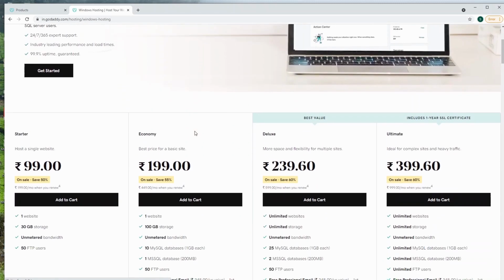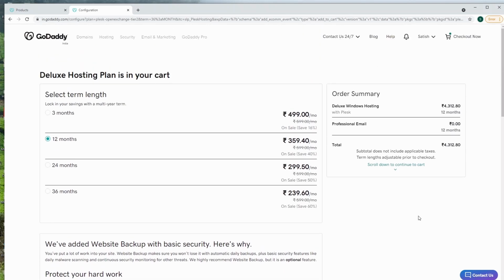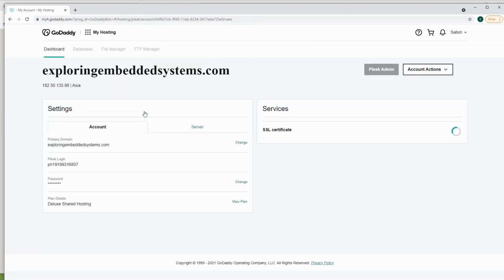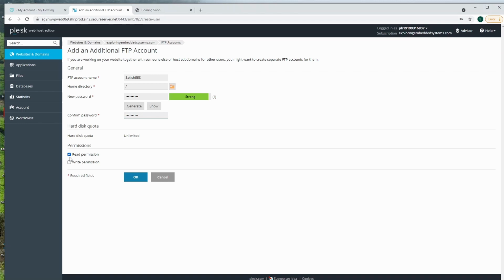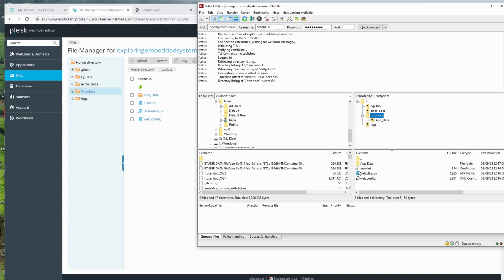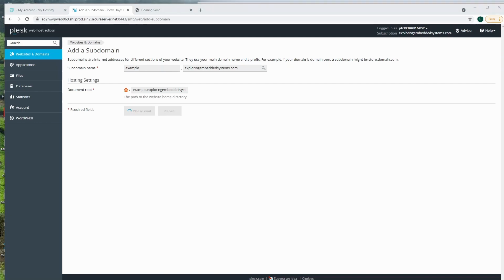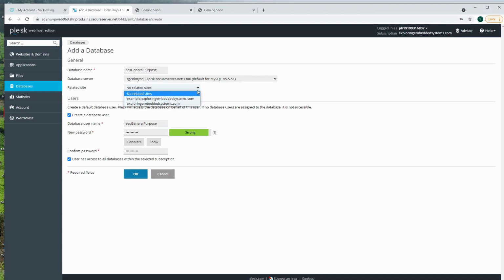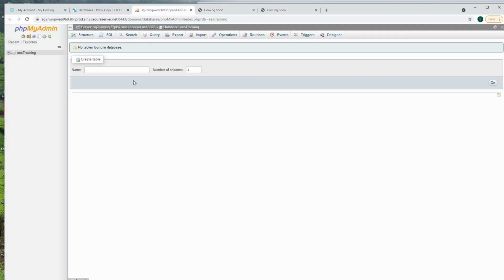Web app 001 - Setting up and deploying windows shared hosting | GoDaddy | Plesk | FileZilla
Windows hared hosting | GoDaddy | Plesk | FileZilla | FTP |

In this video lets see how to setup a windows shared hosting using GoDaddy and see how to host a website, use FileZilla FTP client and create a MySQL database

00:00 - Demo
04:00 - Buy GoDaddy shared hosting.
08:00 - Plesk
09:00 - FileZilla
13:50 - Created subdomain
16:35 - Create MySQL Database